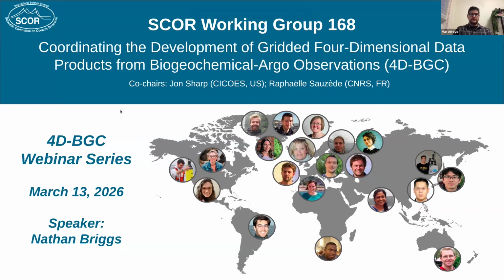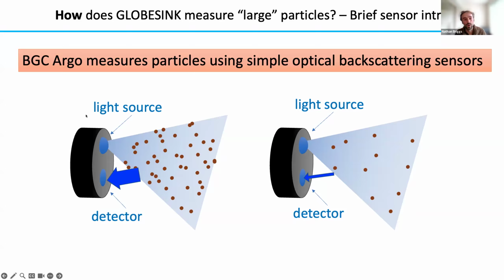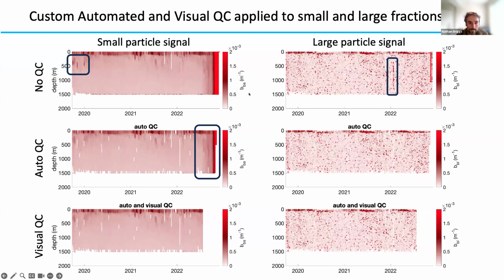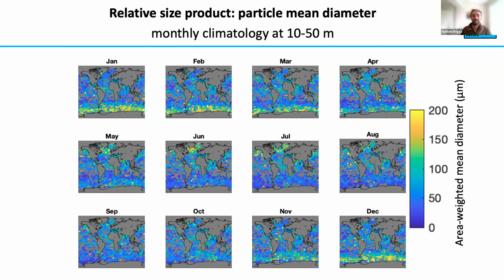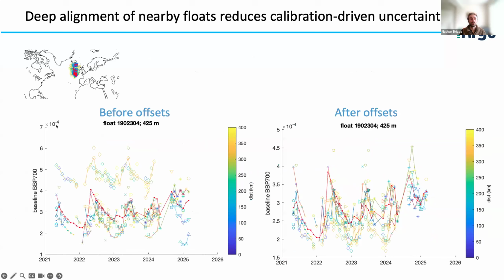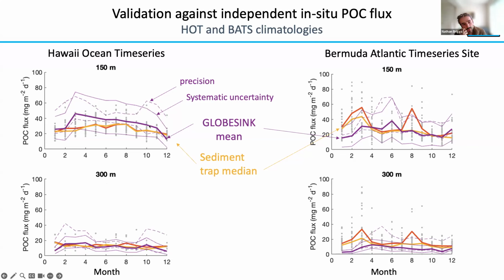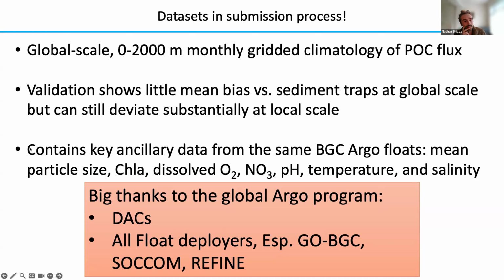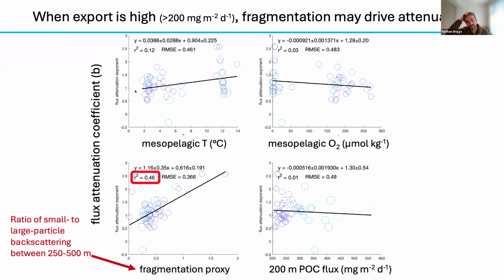Global climatology of sinking organic carbon flux and mean particle diameter from Argo data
Speaker: Nathan Briggs (National Oceanography Centre)
Title: Global climatology of sinking organic carbon flux and mean particle diameter from Argo optical backscattering data

SCOR Working Group 168 Webinar #7
The 4D-BGC Working Group seeks to enhance access and utility of Biogeochemical (BGC) Argo observations through four-dimensional (4D) data products. These advanced data products aim to refine our understanding of ocean biogeochemistry, improve biogeochemical models and reanalysis products, and provide valuable insights for policy-making. The goal of this webinar series is to introduce new and in-development BGC data products, review techniques used to develop data products from in situ observations, and to explore ways in which 4D-BGC products are leveraged to answer scientific questions.